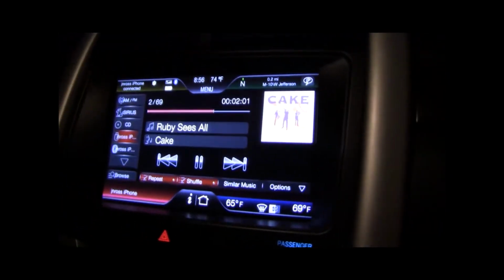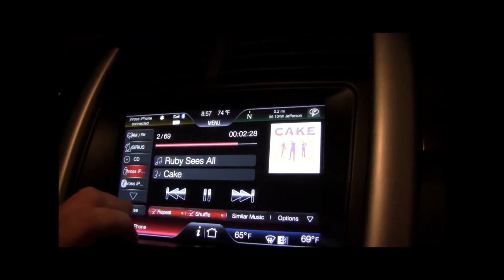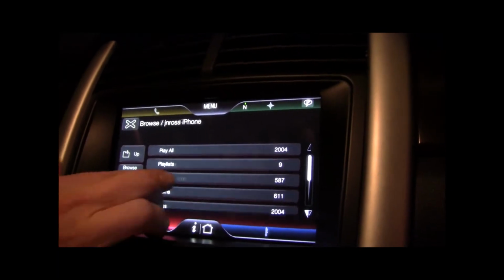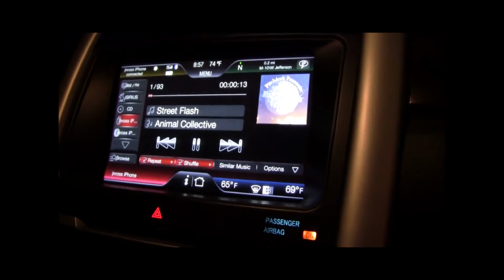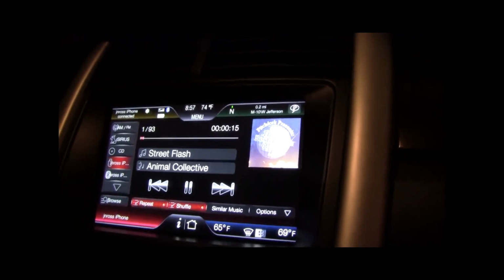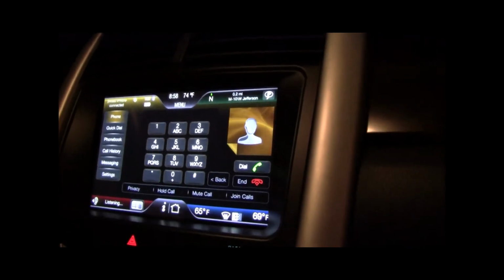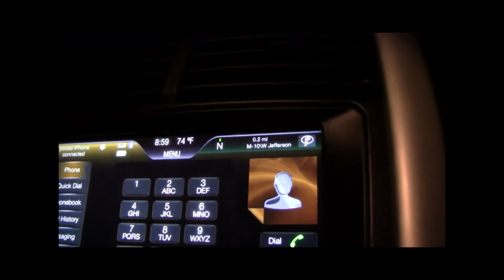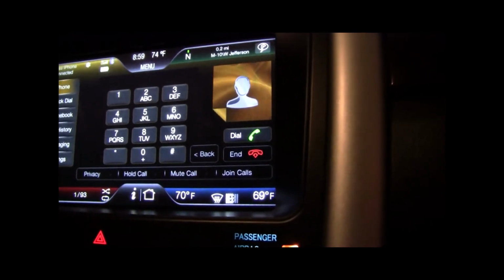Episode 123: Joe Ross on Ford Sync